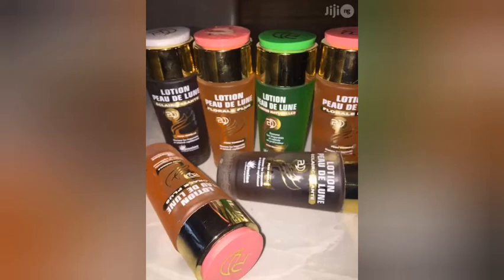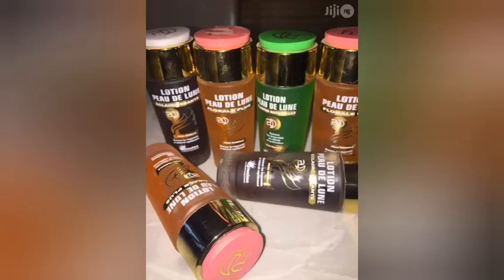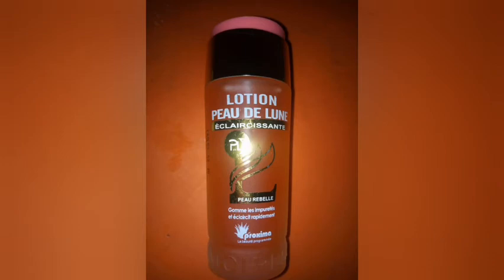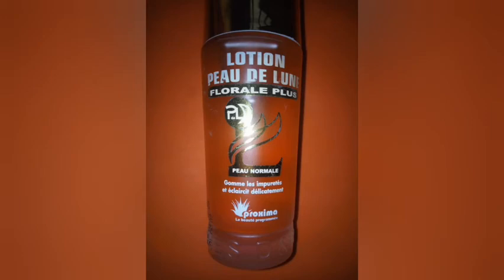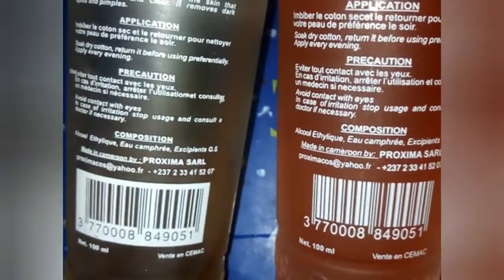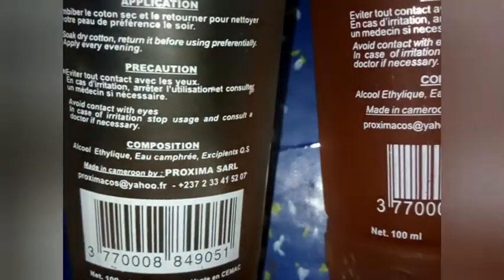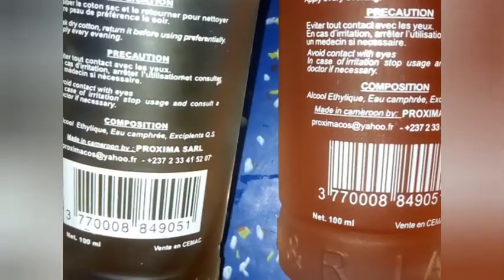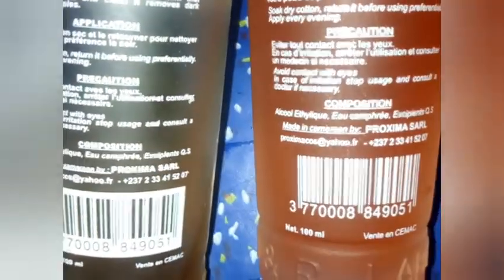Fake Alert!! How to Identify the ORIGINAL Lotion Peau De Lune and the FAKE Lotion Peau De Lune